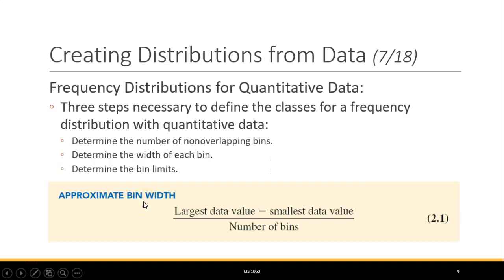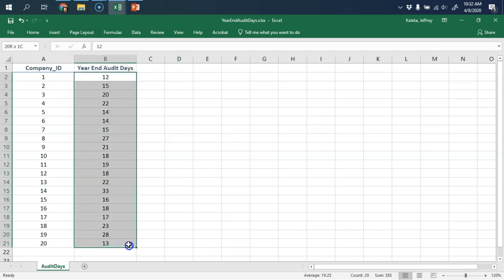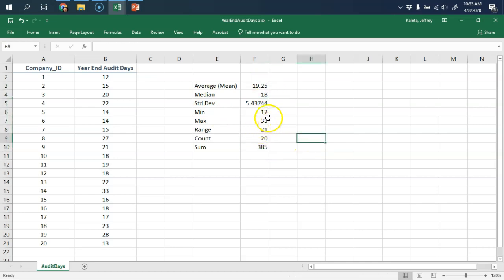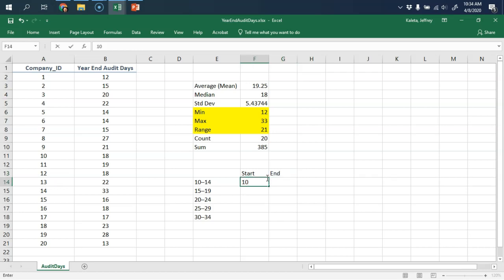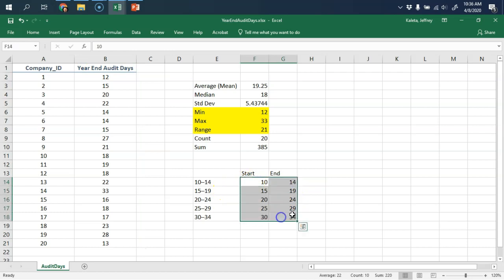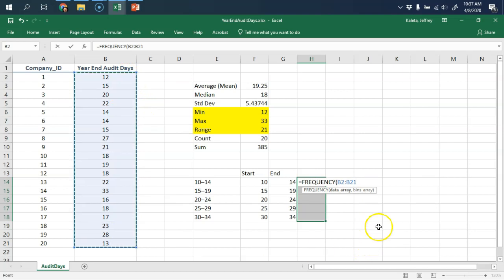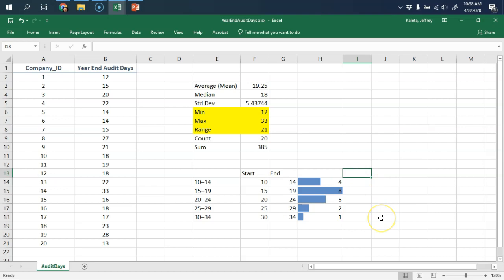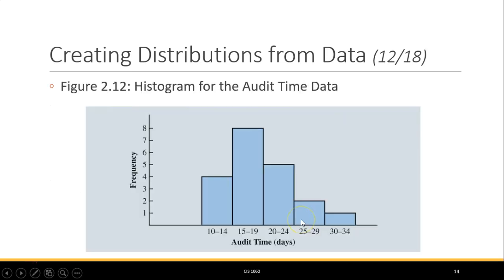05b: Data Distributions